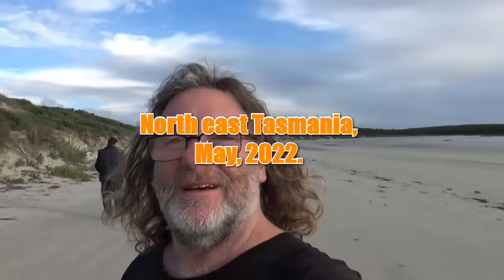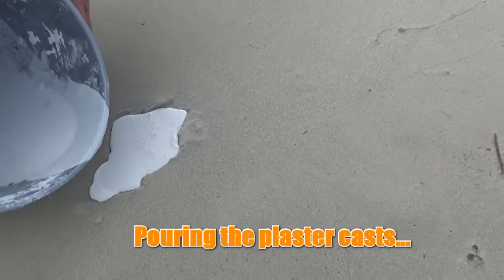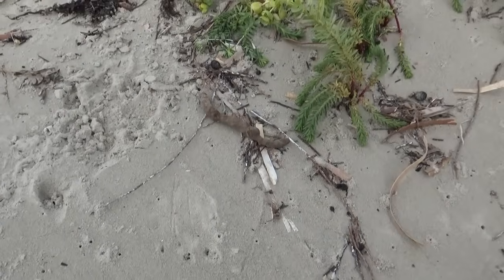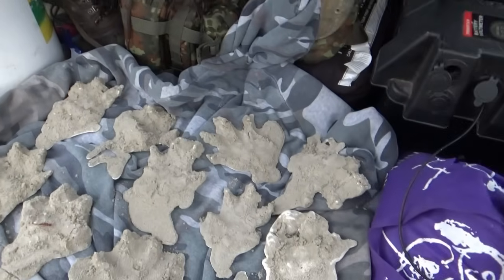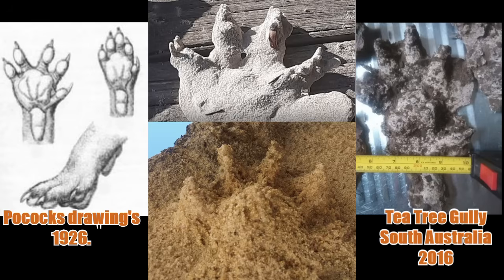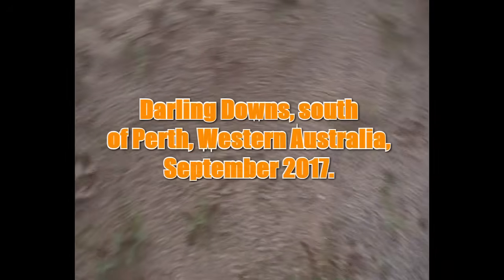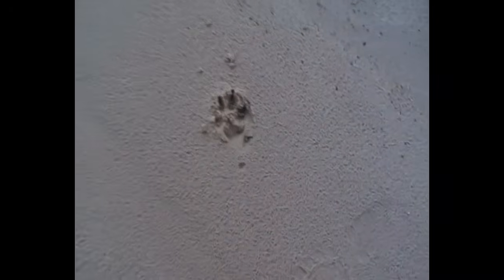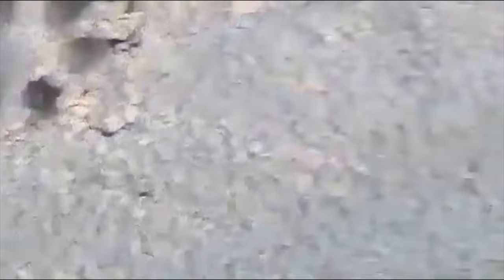Thylacine evidence from several states, Victoria, Tasmania, South Australia & Western Australia...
The 5 toed prints that are not canid or dingo prints are discovered by TAGOA and other researchers all over Australia. They match up perfectly with the ones we find in Tasmania and also to Reginald Pocock's Thylacine foot sketches from his paper on Dasyuridae from 1926. According to raptor specialist and official scientific eye on Thylacine evidence, Nick Mooney, these prints are simply "too big to be Thylacine prints". But Nick's "theory" has never been rigorously tested under scientific peer reviewing, he has never published a paper to prove he is correct. Could it be that he has been mistaken all these years..? After all, Thylacine large adult males were known to reach 55kg's and over 6 feet in length according to bounty records from the 1800's in Tasmania. Decide for yourselves...But one things for certain, the large animals that rip the heads from adult male kangaroos all over Australia feed like a Thylacine and leave various sized footprints behind that match Pocock's drawings PERFECTLY.